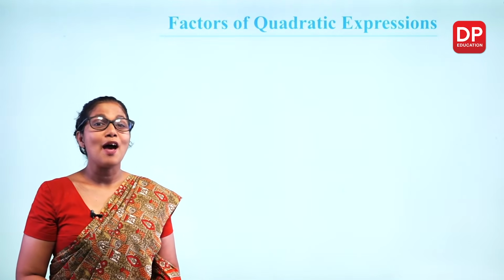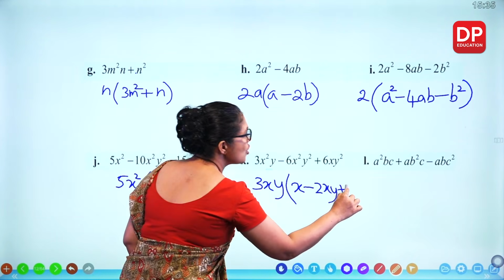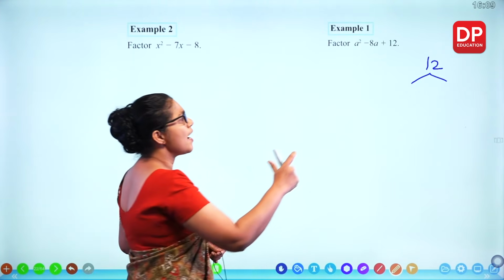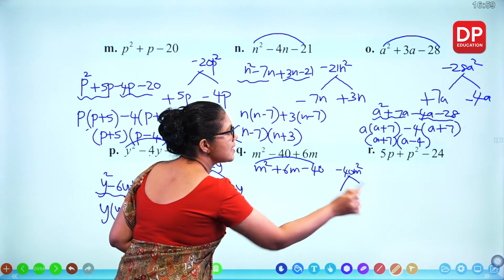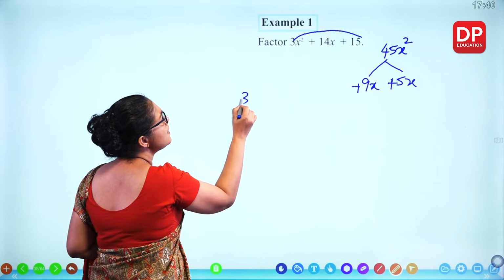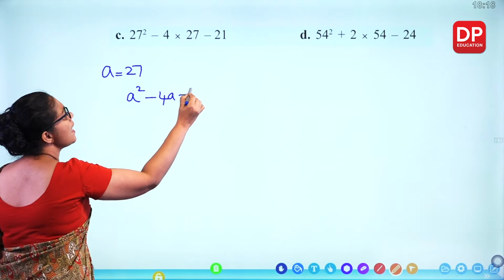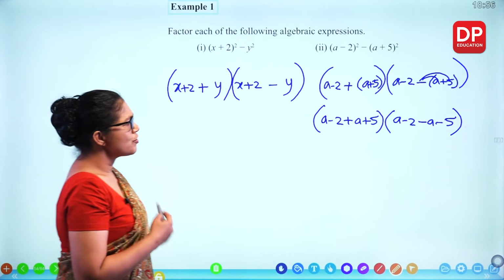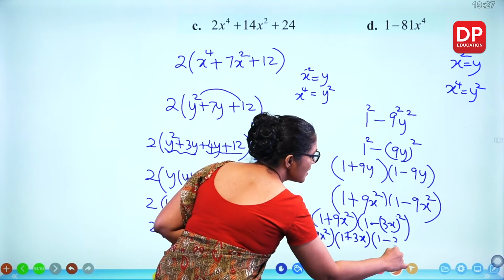Lesson 7 Factors of Quadratic Expressions | Maths Session for Grade 10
Lesson 7. Factors of Quadratic Expressions

Part 01

1.1 Introduction⏩00:00:00
1.2 Common factors⏩00:05:19
1.3 Rules in factorisation⏩00:20:03
1.4 Exercise⏩00:23:08
1.5 Trinomial quadratic expressions⏩00:38:32
1.6 Examples⏩00:55:46
1.7 Exercise⏩01:05:09
1.8 Difference between two squared⏩02:25:08
1.9 Exercise⏩02:35:47

This video is a lesson on Factors of Quadratic Expressions - Grade 10. By studying this lesson you will be able to
• find the factors of trinomial quadratic expressions,
 • find the factors of the difference of two squares.